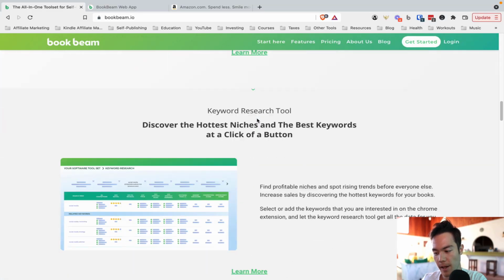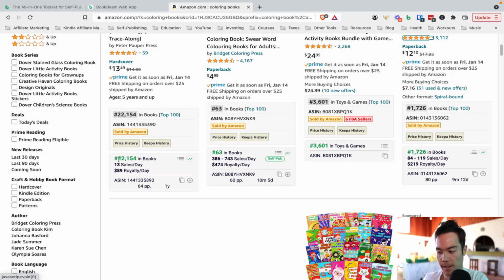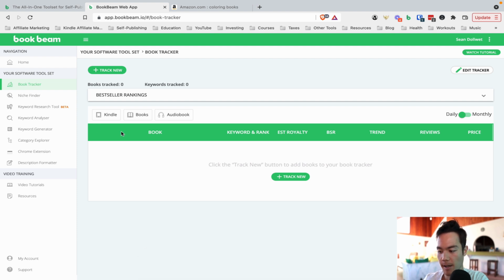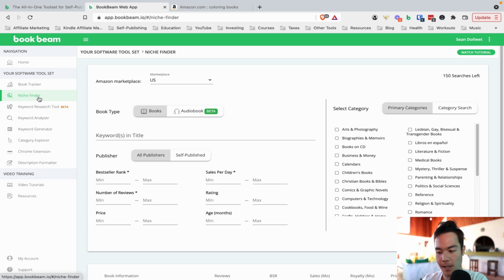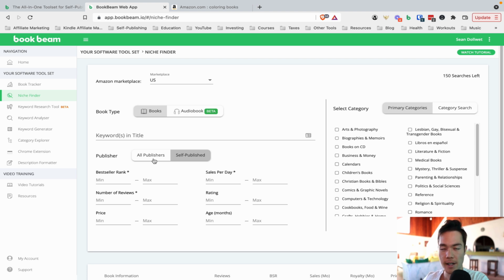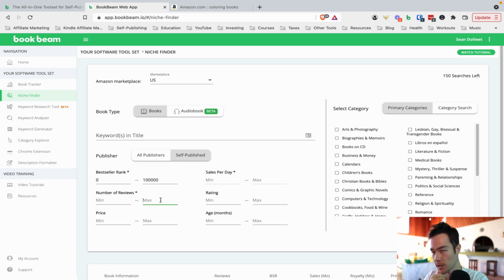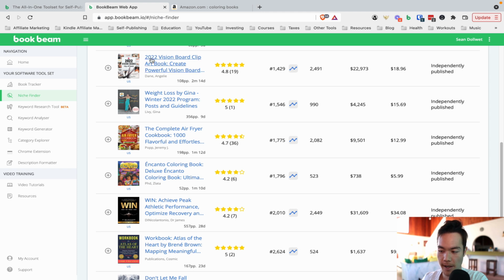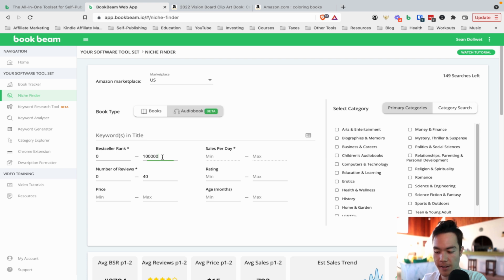The Easiest Amazon KDP Keyword Research Method You've Ever Seen - Book Beam Review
👉 FREE Training on How I Built a 7 Figure Publishing Business

🔧 Recommended Tools 🔧

I share with you exactly what I did to create a six-figure passive income business.